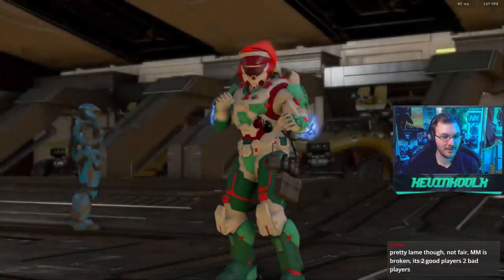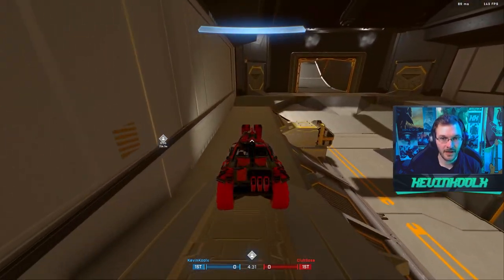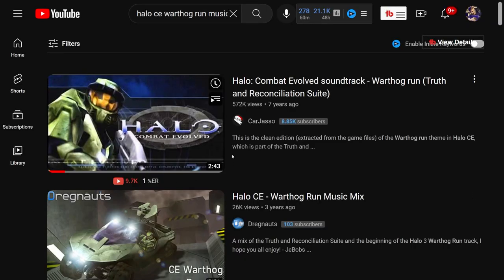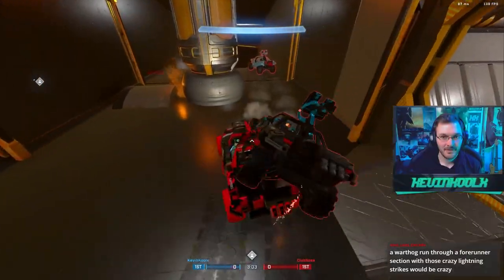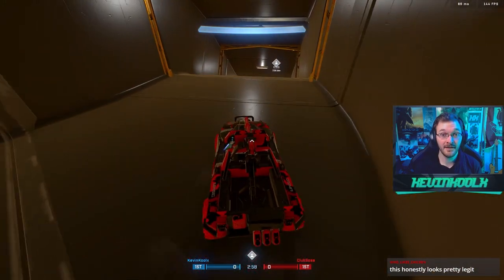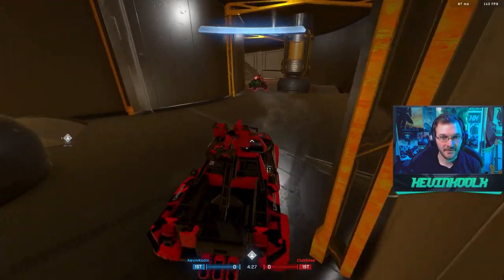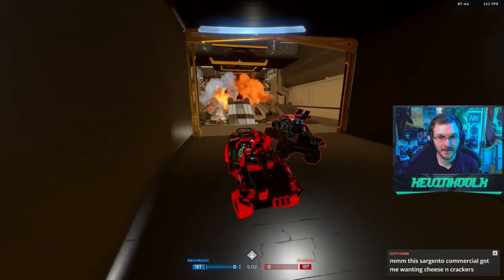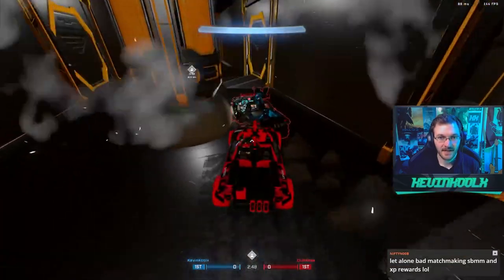The Most -I C O N I C- Halo Mission Recreated in Halo Infinite Forge!